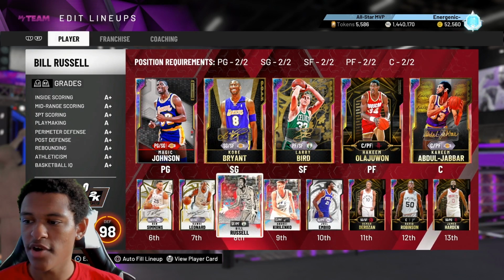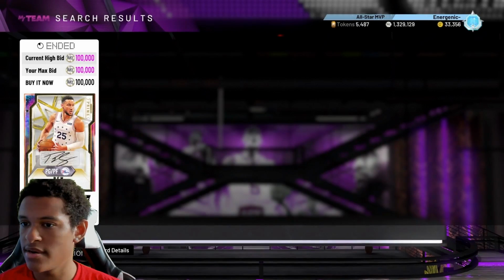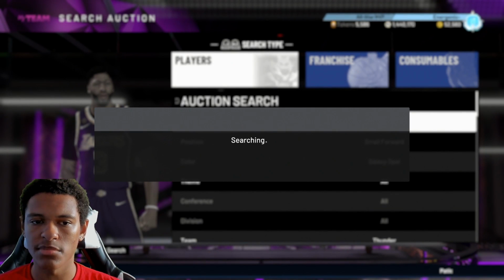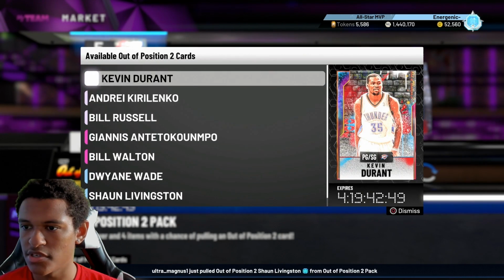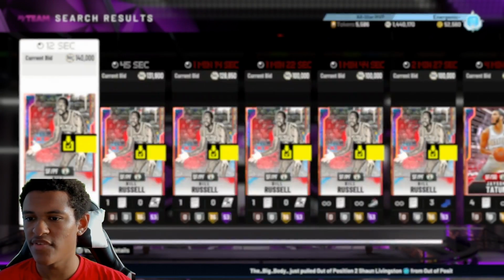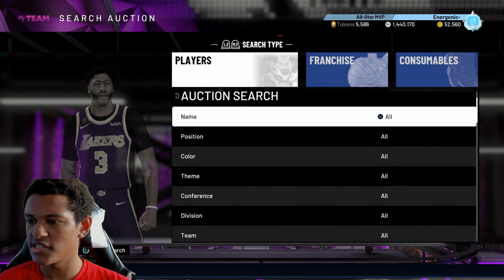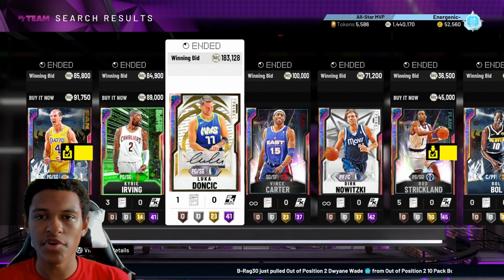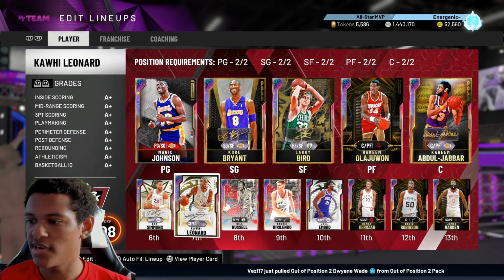HOW TO SUCCEED AS A NO MONEY SPENT PLAYER IN NBA 2K20 MYTEAM! (BEST METHOD)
In this video, I explain how to make millions of mt as a no money spent player and succeed in nba 2k20 myteam!

I stream everyday!